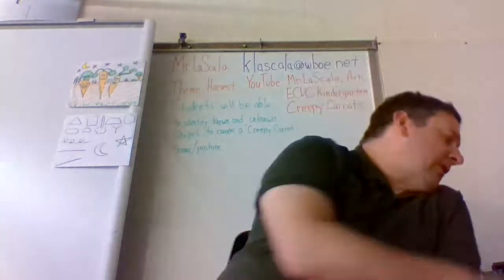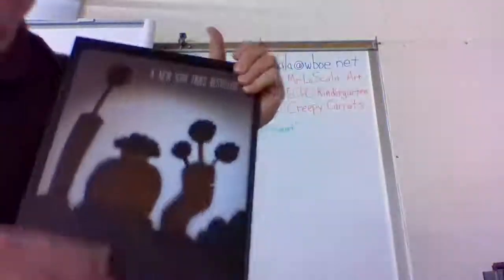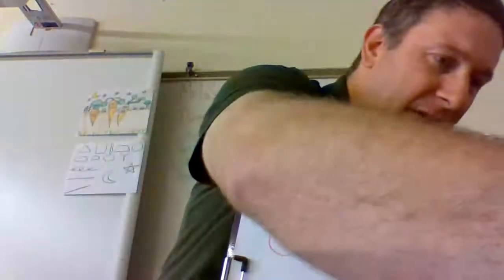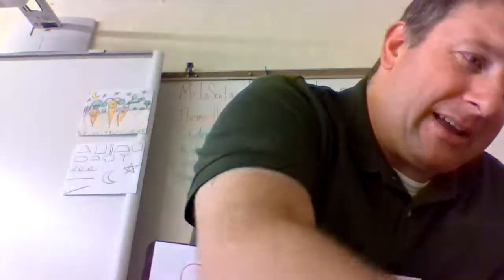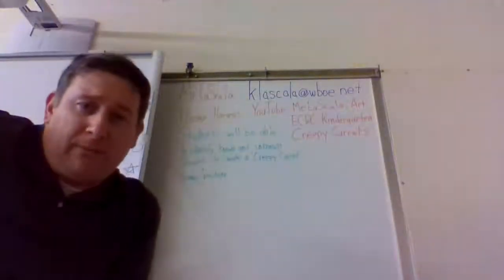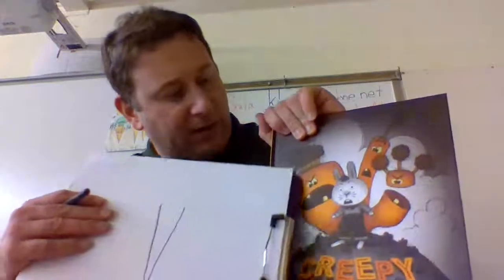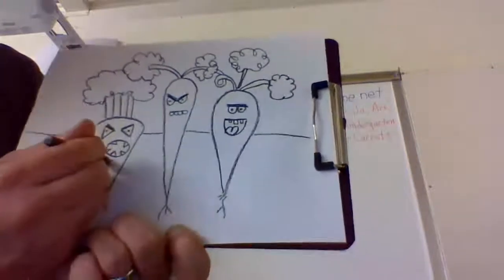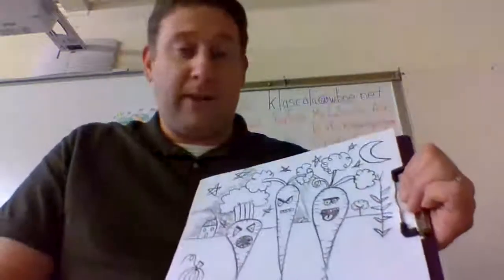10/26/20-10/30/20 'Creepy Carrots!'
Students will be able to review lines, shapes, colors and create a creepy carrot drawing step by step. I will read, 'Creepy Carrots'.